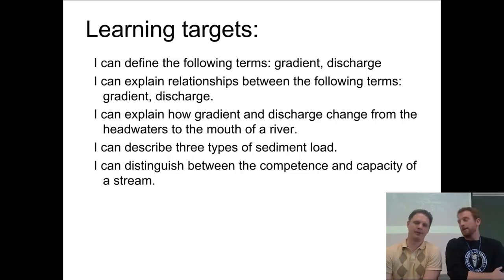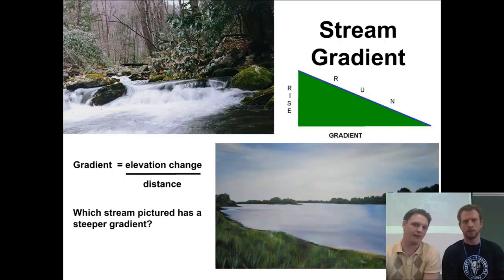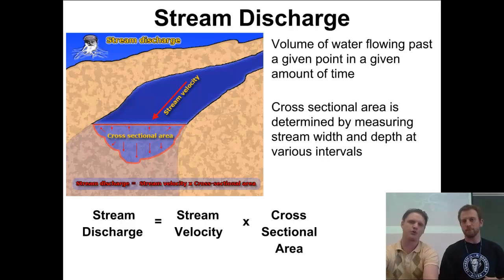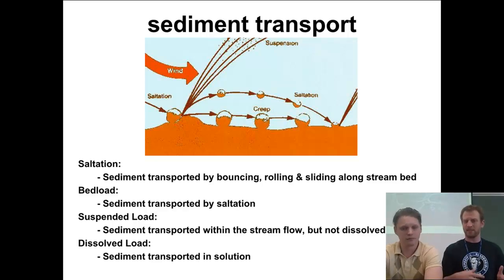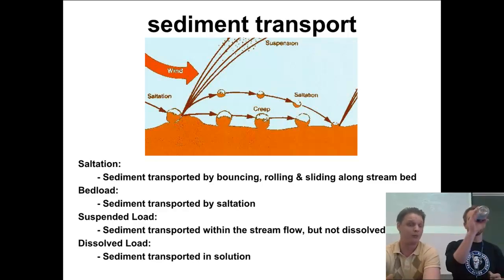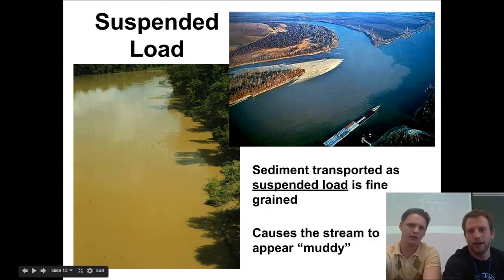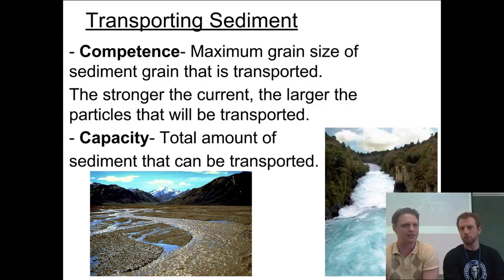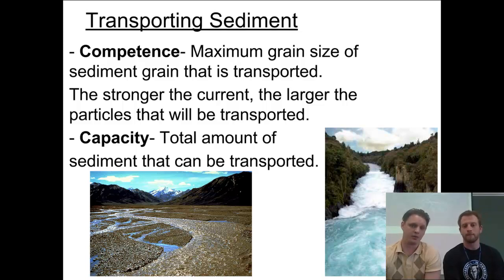Stream discharge, gradient, and sediment load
Students learn the basics of stream terminology related to discharge, gradient and types of sediment load.